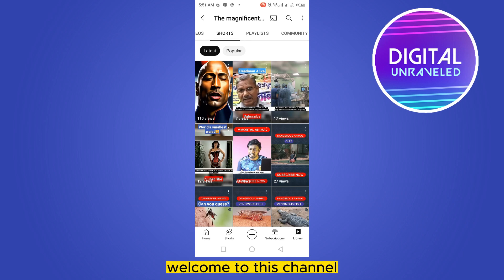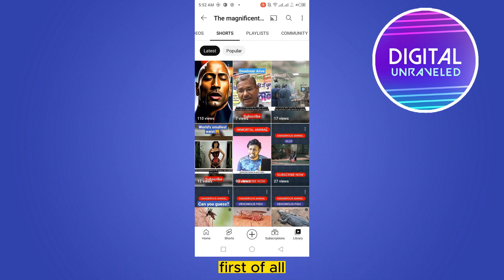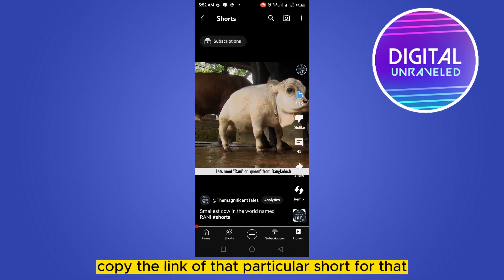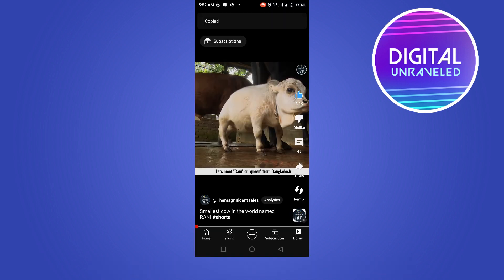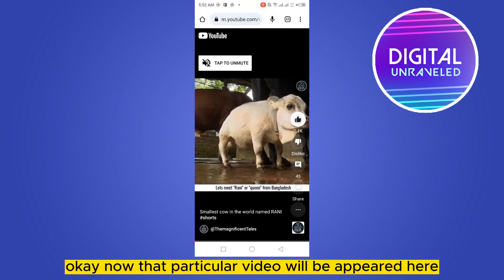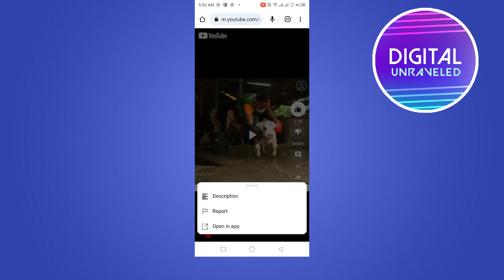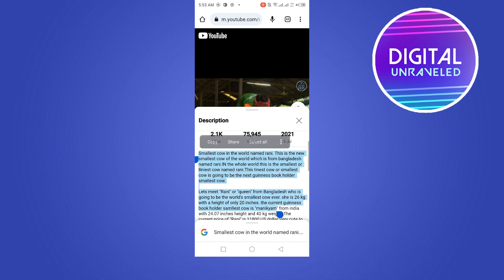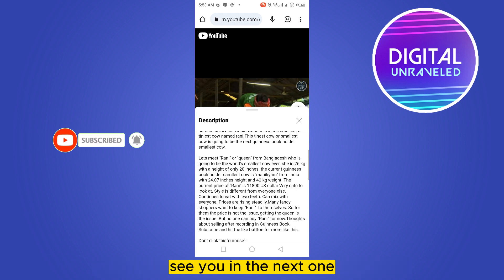How To Copy YouTube Shorts Description (Tutorial)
Learn How To Copy YouTube Shorts Description